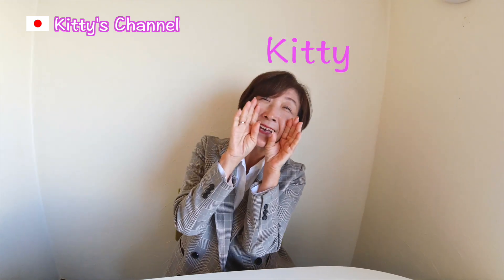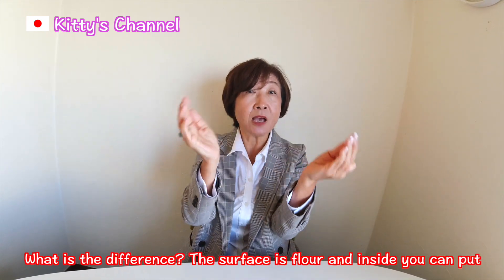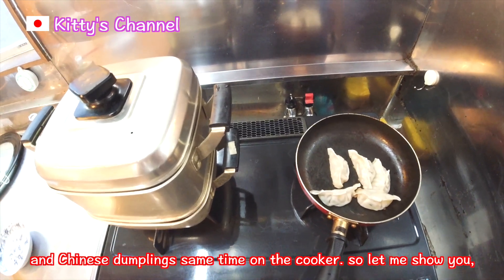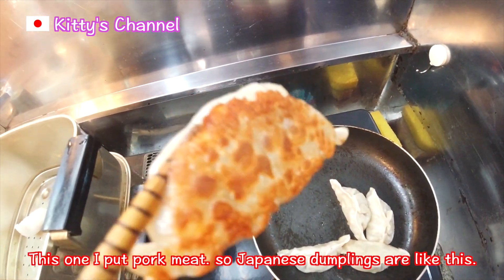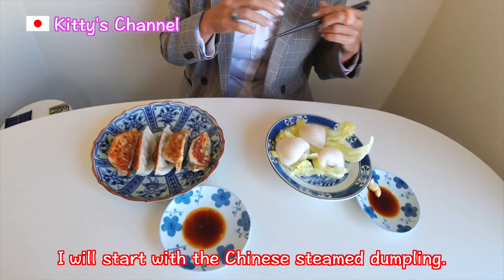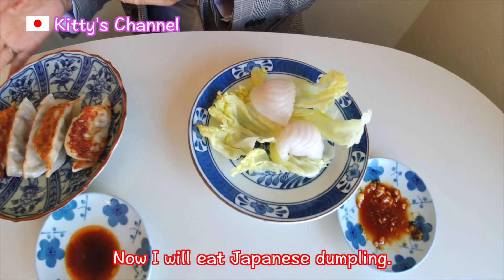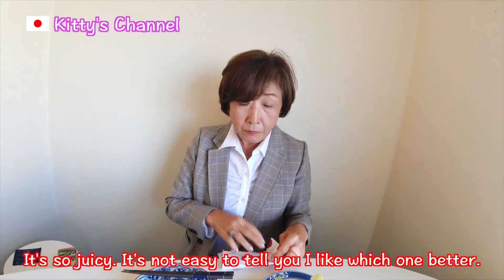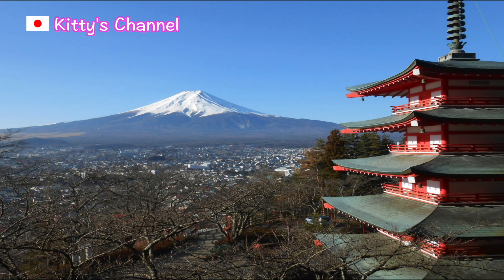Gourmet Japan-餃子